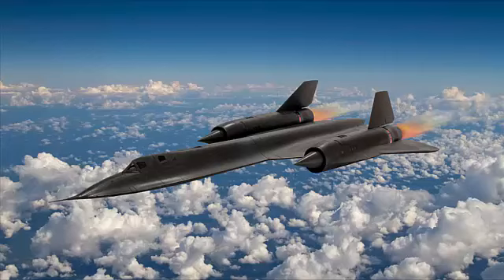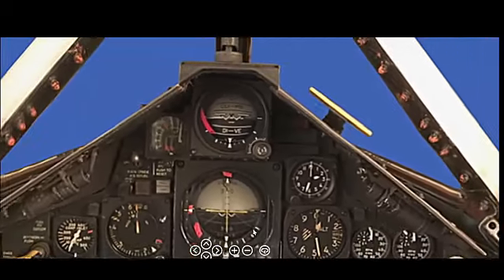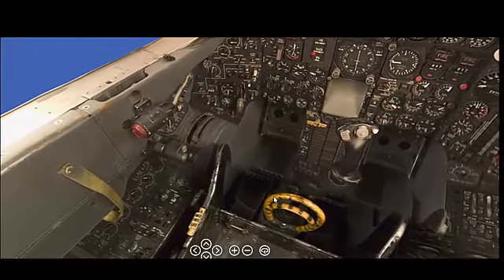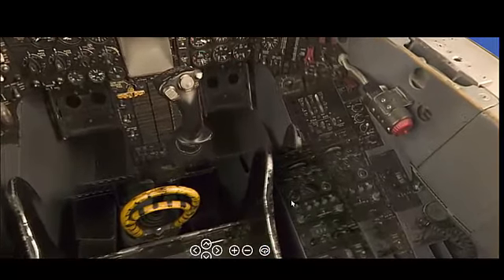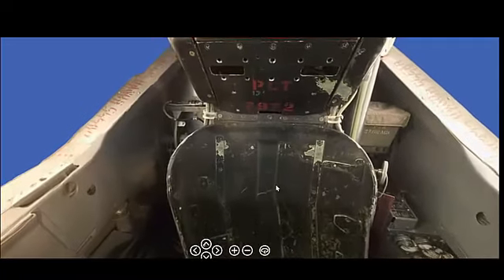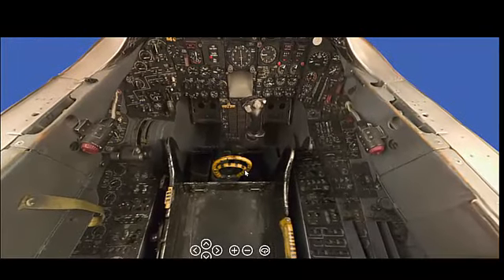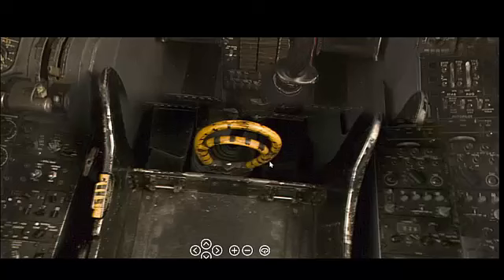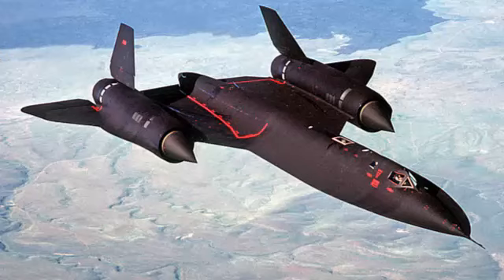1964 USAF Lockheed SR-71 Blackbird 🛩️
Take a closer look at the iconic 1964 USAF Lockheed SR-71 Blackbird in this video. Learn about the history and features of this legendary aircraft!
Take a closer look at the 1964 USAF Lockheed SR-71 Blackbird in this video. Learn about the history and features of this iconic aircraft!
Take a closer look at the 1964 USAF Lockheed SR-71 Blackbird in this video. Learn about the history and capabilities of this iconic aircraft!
Take a look at the iconic 1964 USAF Lockheed SR-71 Blackbird in this video. Learn about its history and capabilities in the skies.
Take a closer look at the iconic 1964 USAF Lockheed SR-71 Blackbird. Learn about its history, design, and capabilities in this video.